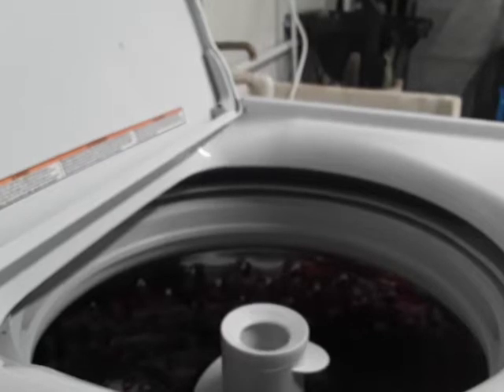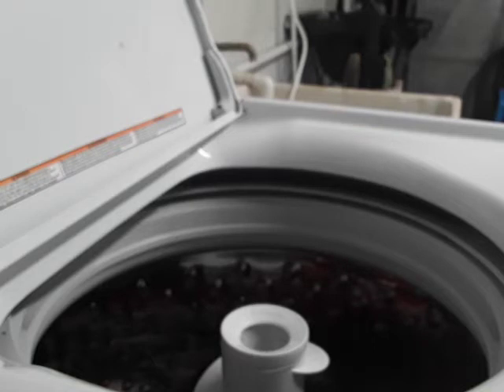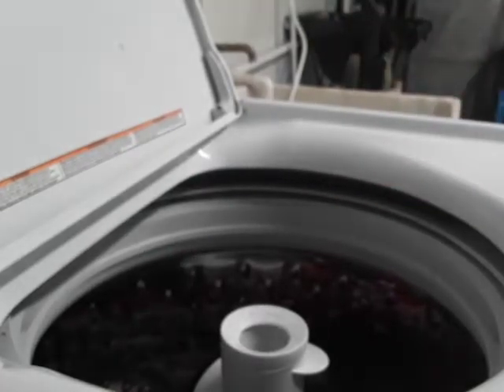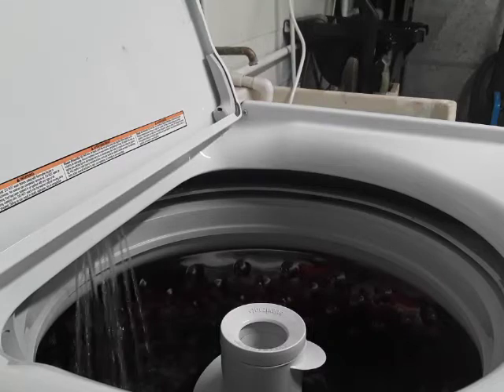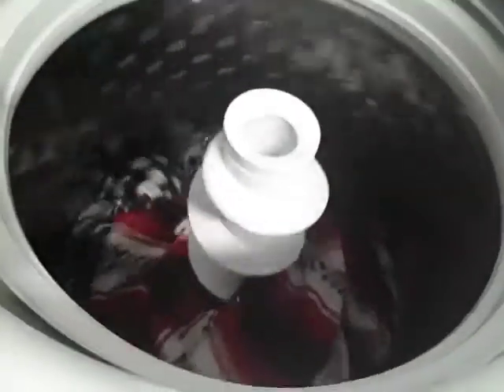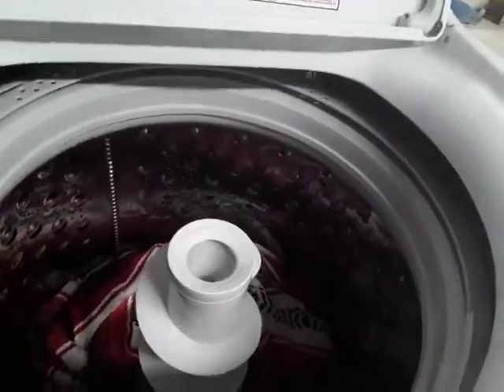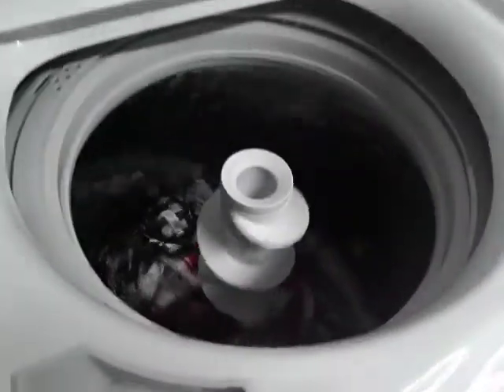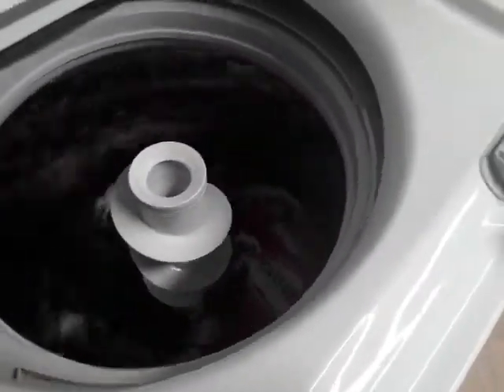GE Belt drive washing machine agitation